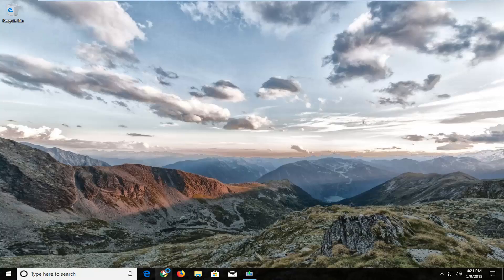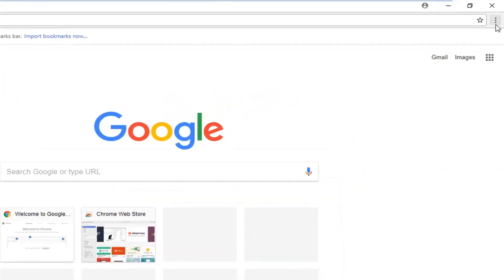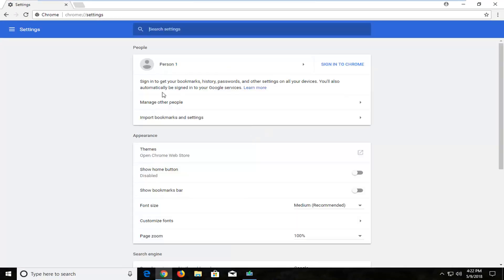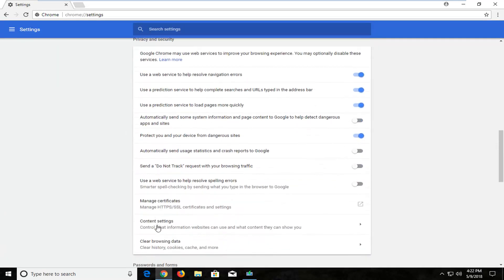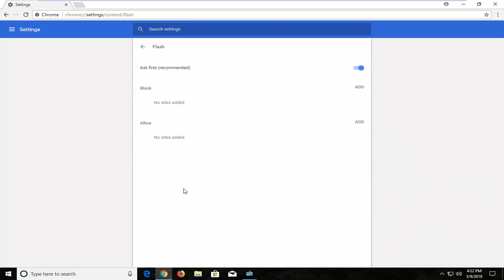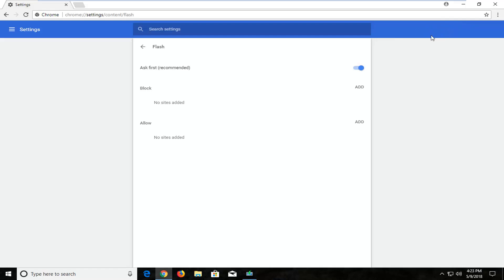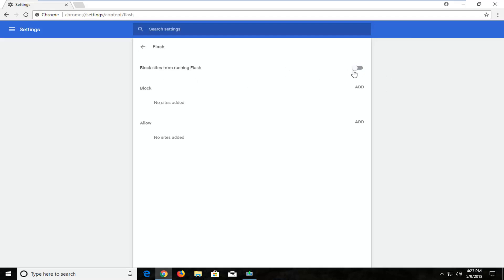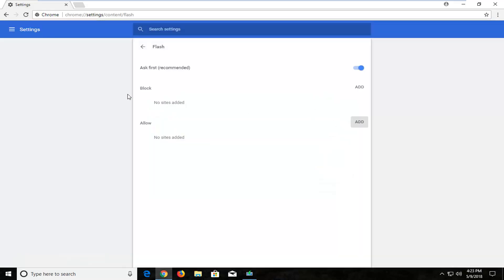How to Enable Adobe Flash Player on Chrome Browser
Chrome comes built in with it's own version of Flash, you are not required to install a separate plugin to enable Flash in Chrome. Follow this tutorial for enabling flash on all websites you visit or specific website domains.